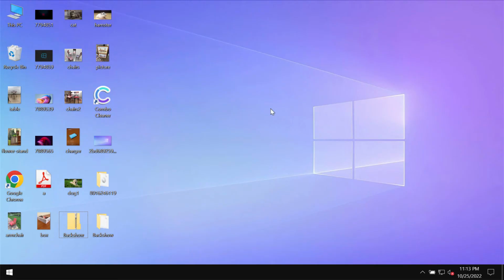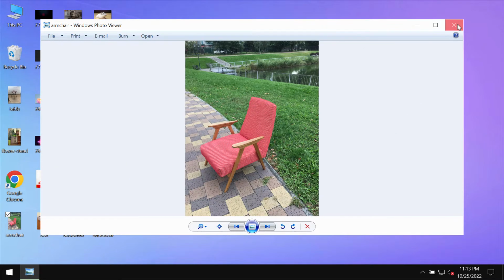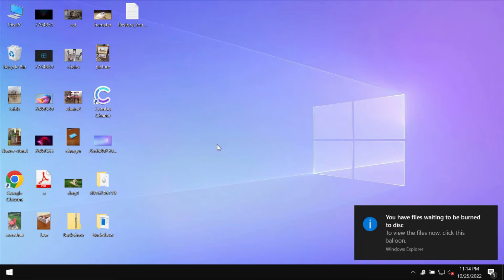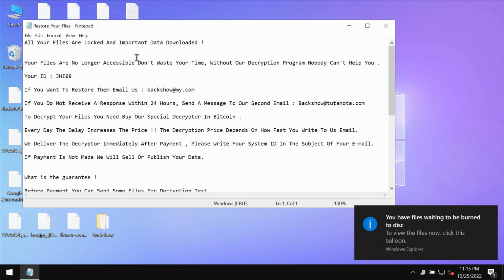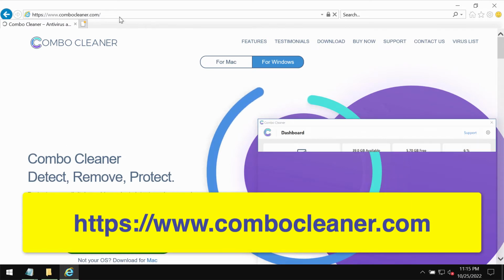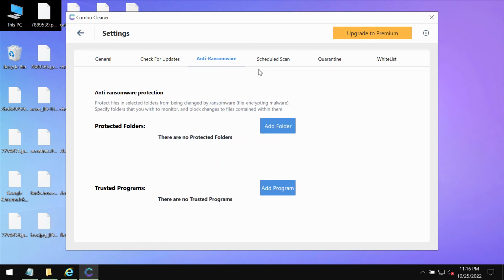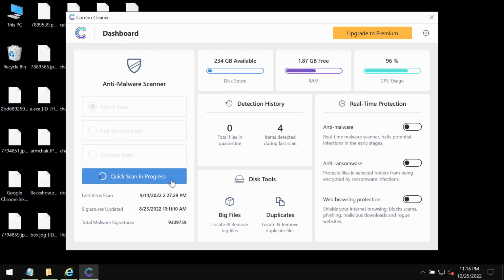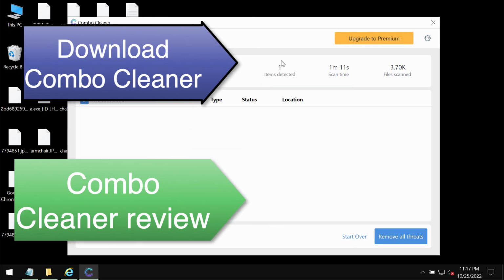Backshow ransomware removal guidelines [file virus].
Backshow stands for a new ransomware which we found today while researching new submissions to the VirusTotal database. This ransomware encrypts files and then adds a random extension to the data. Hence, it is not possible to use the files anymore. Then the ransomware tells the victims to pay a special ransom for file recovery. However, paying the ransom is not a good idea. This does not guarantee the file restoration. Don't pay it! Get rid of it with the help of Combo Cleaner Antivirus via the official and get your data always protected with its help in the future.

More information about this threat can be found in this detailed guide

And also please find the quotation from the ransom note below:
QUOTE
All Your Files Are Locked And Important Data Downloaded !
Your Files Are No Longer Accessible Don't Waste Your Time, Without Our Decryption Program Nobody Can't Help You .
To Decrypt Your Files You Need Buy Our Special Decrypter In Bitcoin .
Every Day The Delay Increases The Price !! The Decryption Price Depends On How Fast You Write To Us Email.
We Deliver The Decryptor Immediately After Payment , Please Write Your System ID In The Subject Of Your E-mail.
If Payment Is Not Made We Will Sell Or Publish Your Data.
What is the guarantee !
Before Payment You Can Send Some Files For Decryption Test.
If We Do Not Fulfill Our Obligations, No One Does Business With Us , Our Reputation Is Important To Us
It's Just Business To Get Benefits.
Attention !
Do Not Rename,Modify Encrypted Files .
Do Not Try To Recover Files With Free Decryptors Or Third-Party Programs And Antivirus Solutions Because
It May Make Decryption Harder Or Destroy Your Files Forever
UNQUOTE